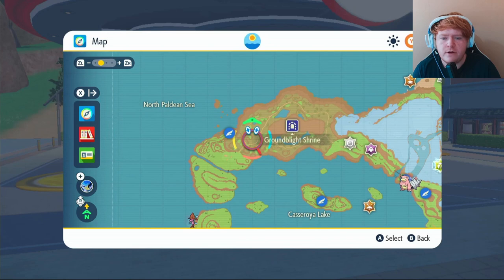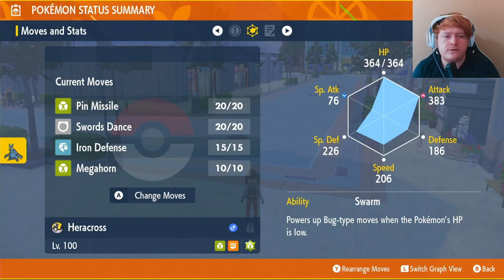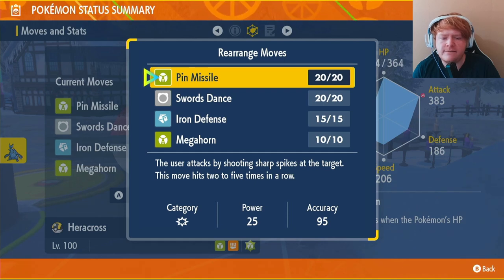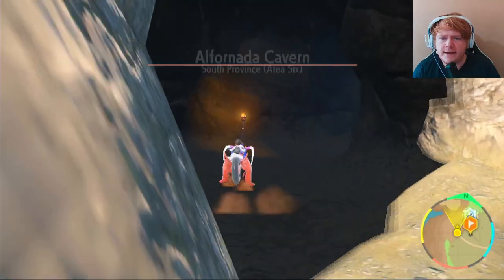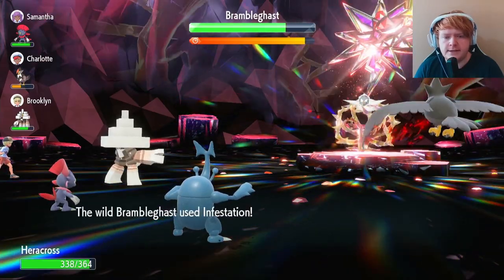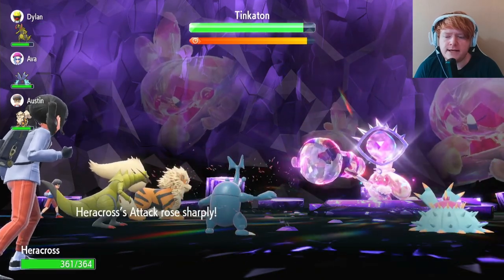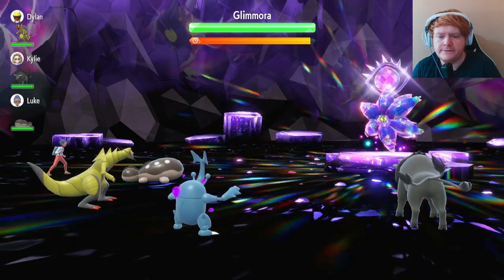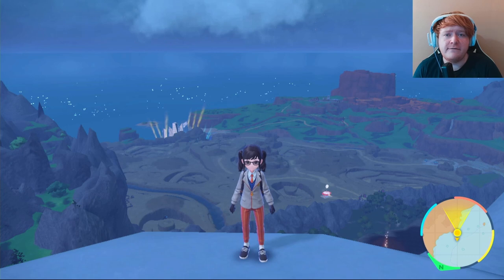BEST Heracross Build for Raids in Pokemon Scarlet and Violet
Building Heracross in pokemon scarlet and violet so you can take on those 5 star tera raids and 6 star tera raids and get really fast xp crystals and herba mystica to farm those shiny pokemon

0:00 - Heracross How To Get
0:23 - Heracross Build
5:26 - Heracross Raids

This video will be going over the best build for Heracross in pokemon scarlet and violet for tera raids